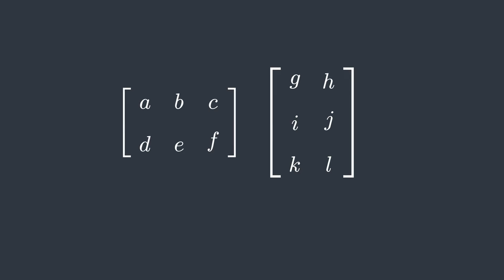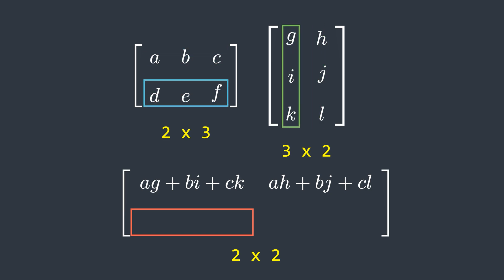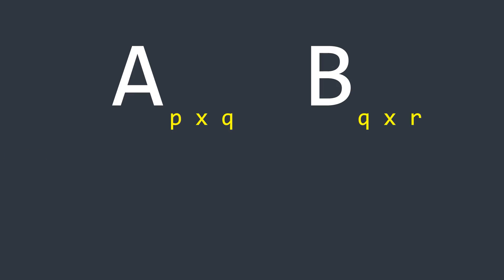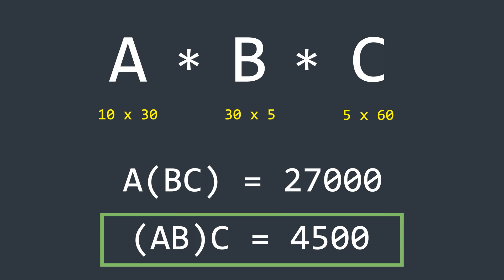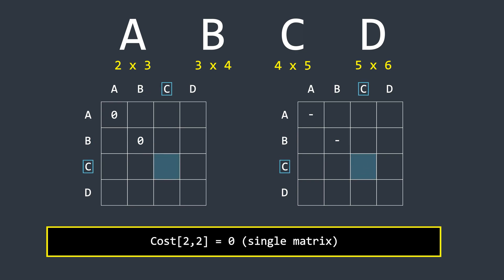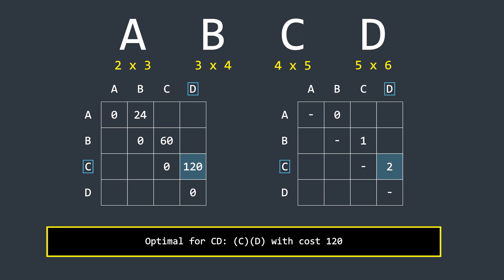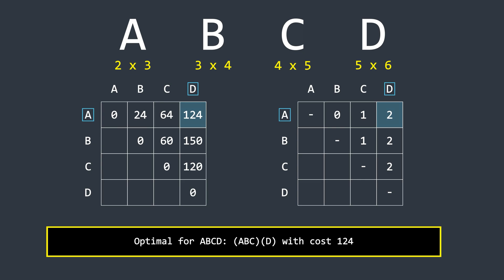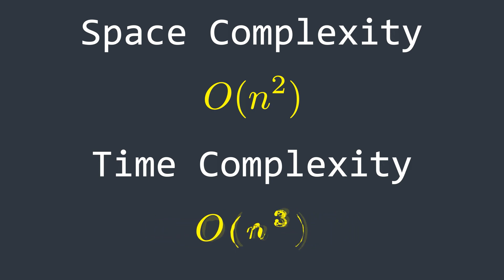Matrix Chain Multiplication Visually Explained | Dynamic Programming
In this video, we’ll dive deep into Matrix Chain Multiplication, one of the most important Dynamic Programming problems in DSA and coding interviews. We'll cover everything step by step, making sure you understand:

✅ How matrix multiplication works 🔢
✅ The logic behind counting multiplication operations
✅ How to efficiently find the optimal multiplication order using DP
✅ The time and space complexity explained in the simplest way possible
✅ A detailed breakdown of the table-filling approach

This problem is super important for coding interviews. this is often difficult to grasp, so make sure you understand it well! 💡

similar problem video on coin change (Minimum Number Of coins needed):-

Tools used to make the video: Manim and Premiere Pro,.